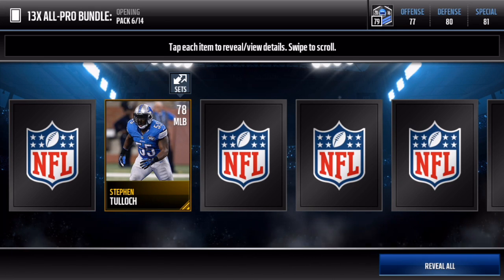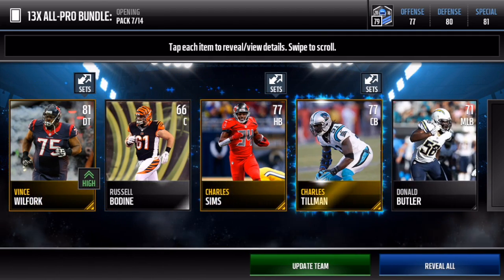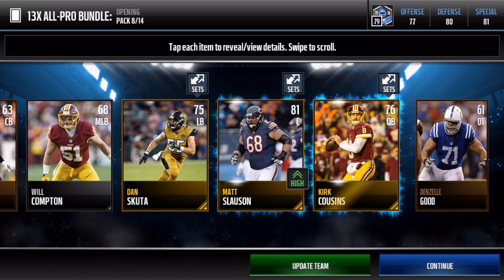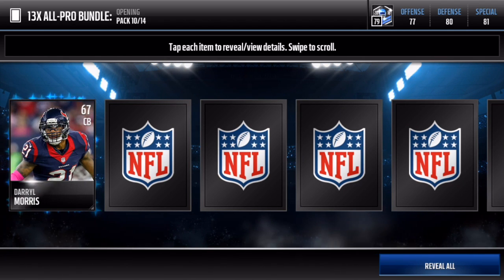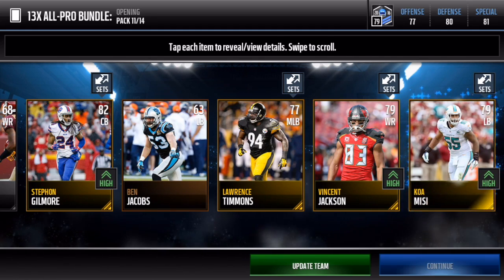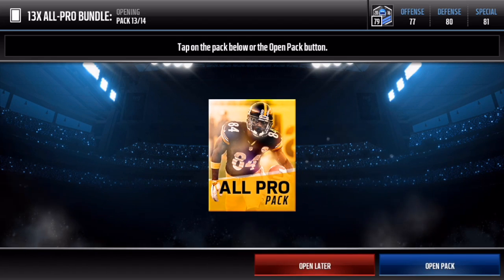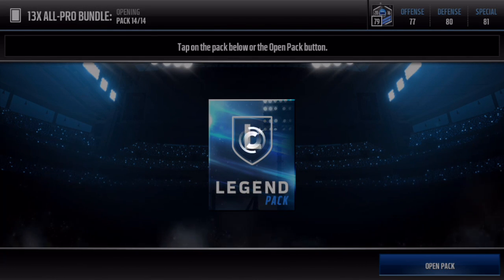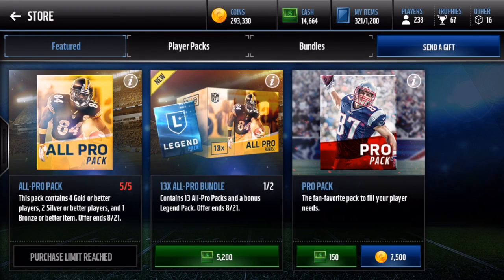CRAZY ALL-PRO PACK BUNDLE + LEGEND TOPPER!! - Madden Mobile 17